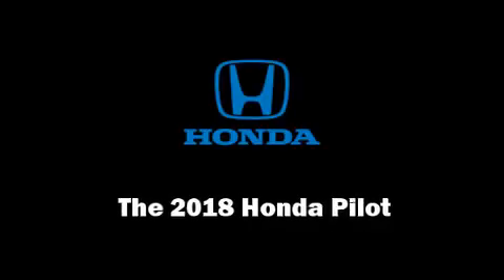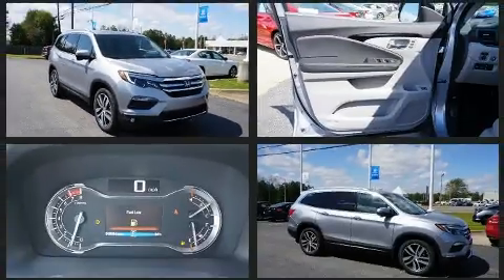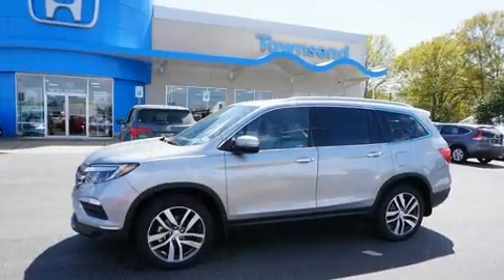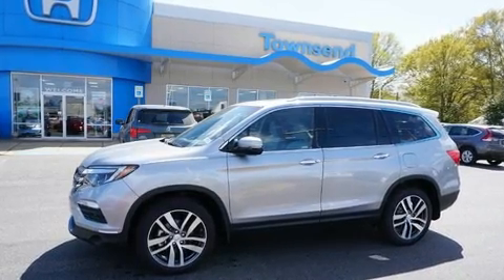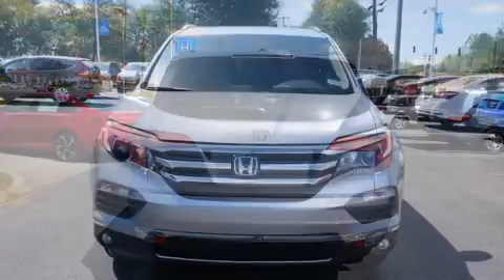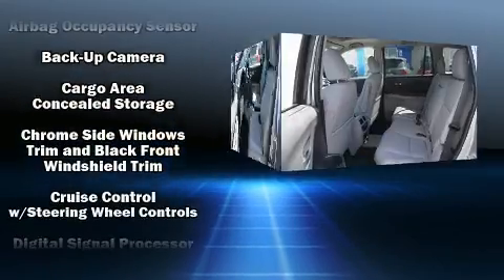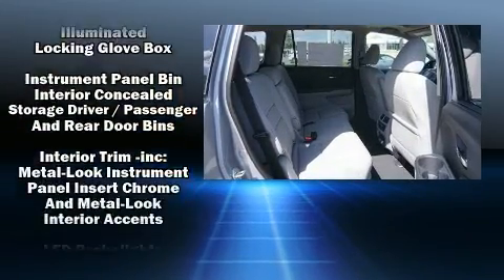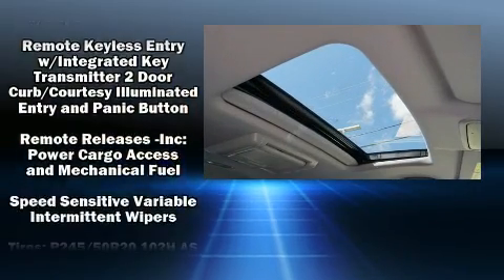2018 Honda Pilot Touring in Tuscaloosa, AL 35405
Townsend Honda
3121 Skyland Blvd E

Discerning drivers will appreciate the 2018 Honda Pilot. It features all-wheel drive versatility, an automatic transmission, and a 3.5 liter 6 cylinder engine. Top features include front bucket seats, variably intermittent wipers, air conditioning, front fog lights, a power rear cargo door, skid plates, lane departure warning, and a split folding rear seat. Third row seats expand the maximum passenger capacity to 8. Audio features include an AM/FM radio, rear mounted audio controls, steering wheel mounted audio controls, and 10 speakers, providing excellent sound throughout the cabin. Rear LCD monitors provide entertainment that your passengers will appreciate no matter how far the drive. Safety equipment has been integrated throughout, including: dual front impact airbags, head curtain airbags, traction control, brake assist, ignition disabling, and 4 wheel disc brakes with ABS. With electronic stability control supplementing mechanical systems, you'll maintain precise command of the roadway. Our sales reps are knowledgeable and professional. We'd be happy to answer any questions that you may have. We are here to help you.